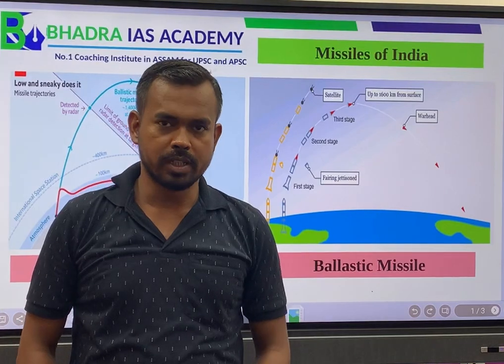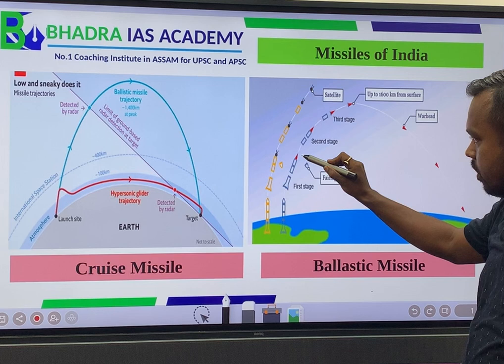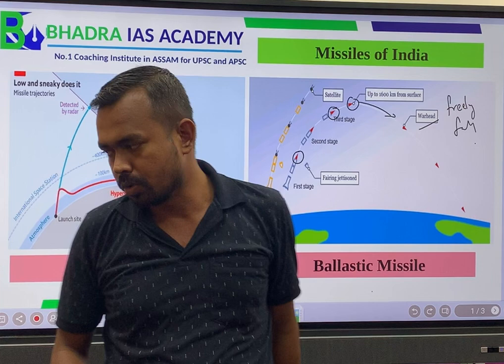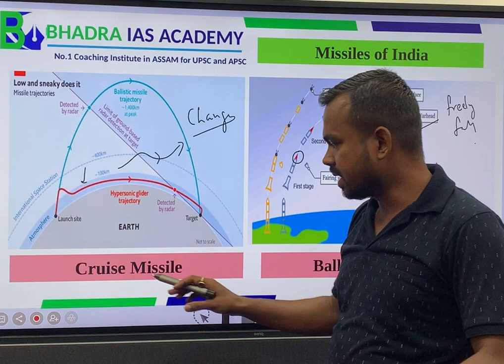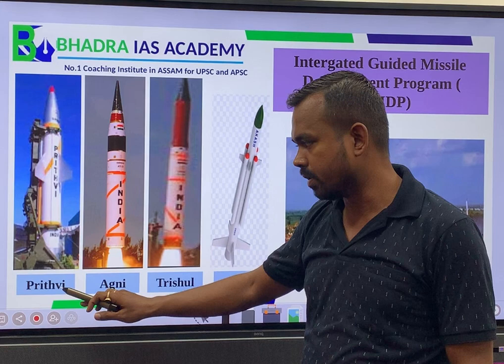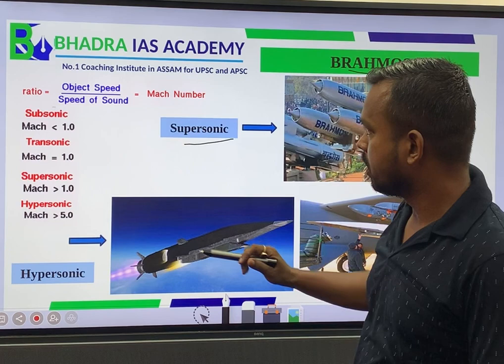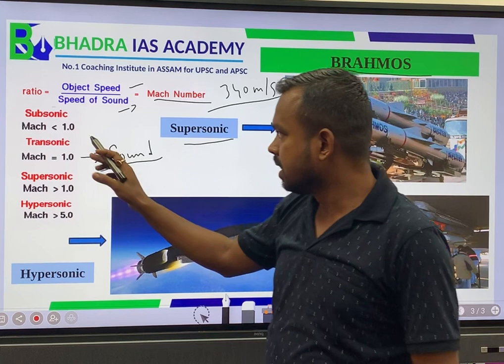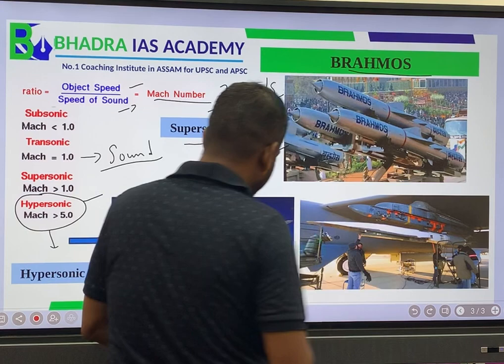Missiles of India/Ballastic Missile/Cruise Missile/APSC Coaching/APSC Coaching in Guwahati/ACS, APS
Admission open for APSC & UPSC Coaching
Both Offline & Online Classes

Admissions open for APSC & UPSC Classes
Both online & offline mode
Centre: Guwahati & Jorhat